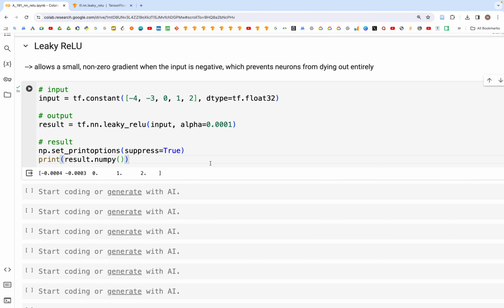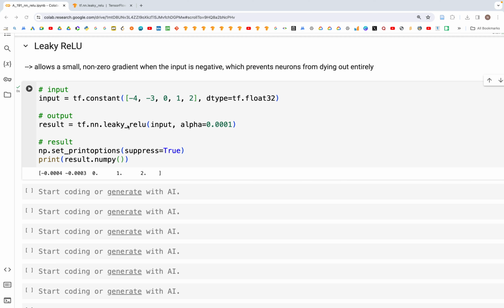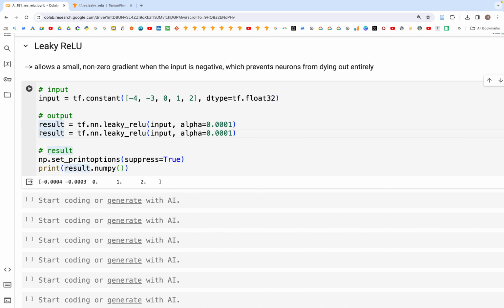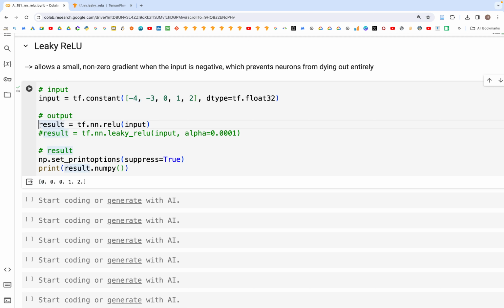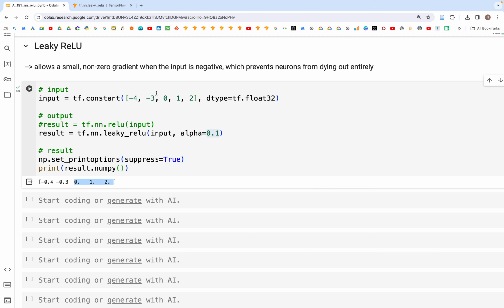115: leaky relu | TensorFlow | Tutorial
The video discusses in TensorFlow: tf.nn.leaky_relu()

00:00 - Start
00:46 - tf.nn.leaky_relu()
01:37 - Ending notes